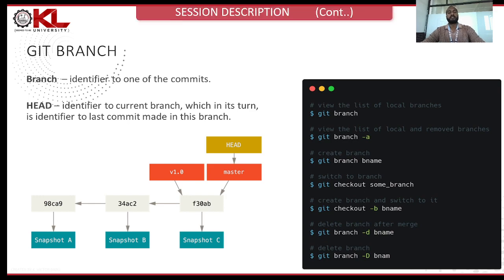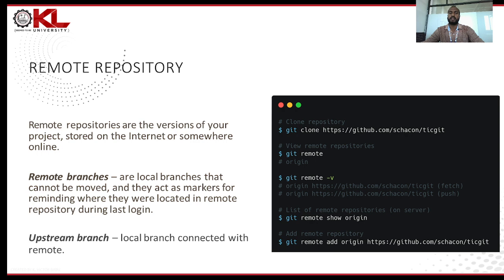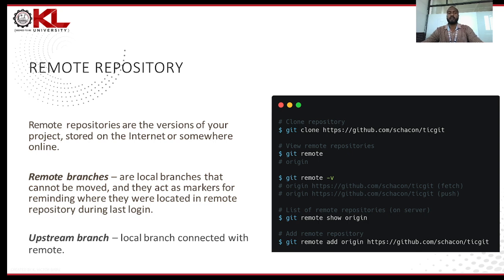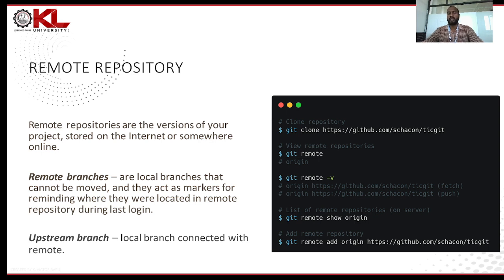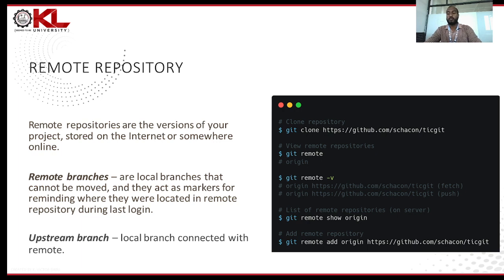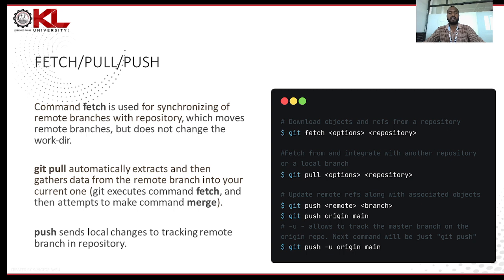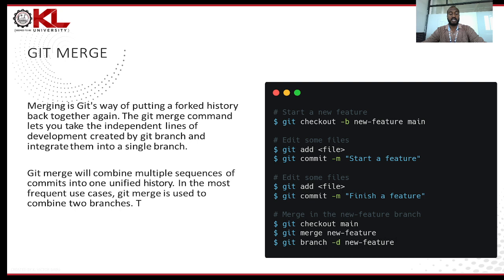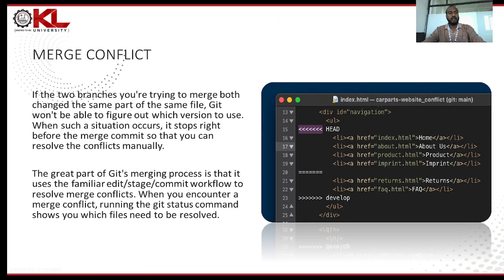Git merging And Conflicts